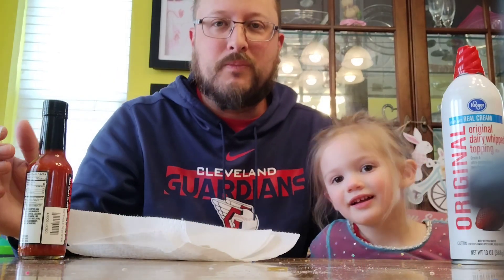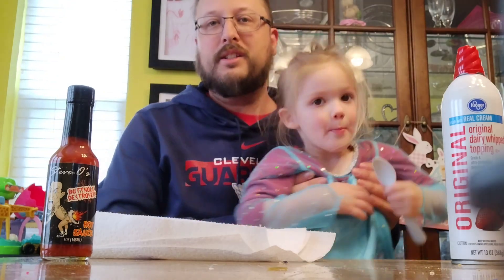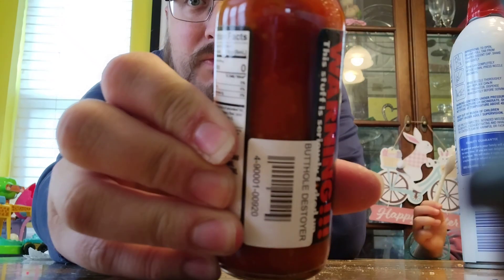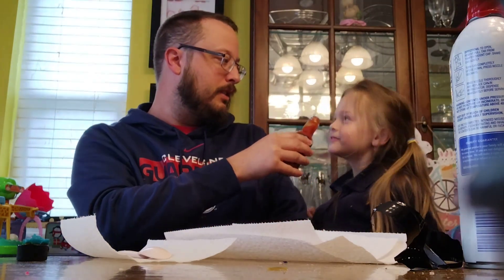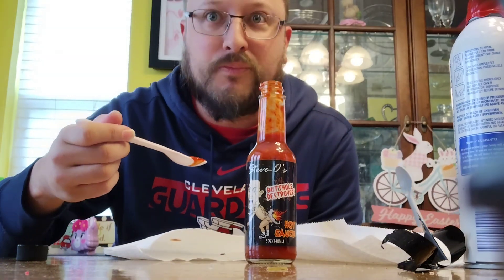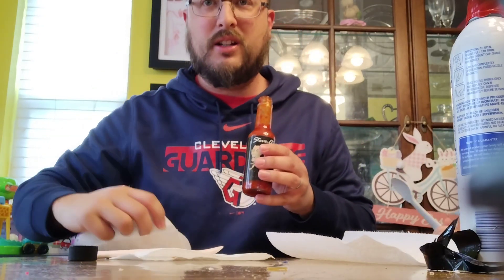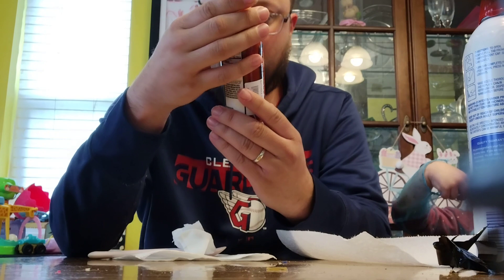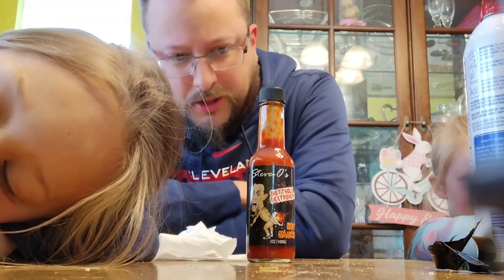Steve-O's Butthole Destroyer Hot Sauce | Review